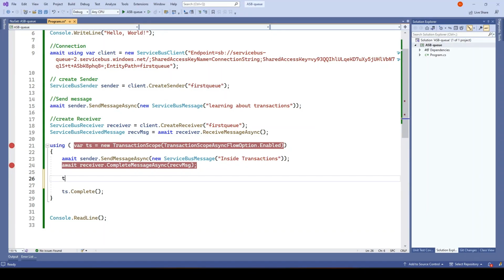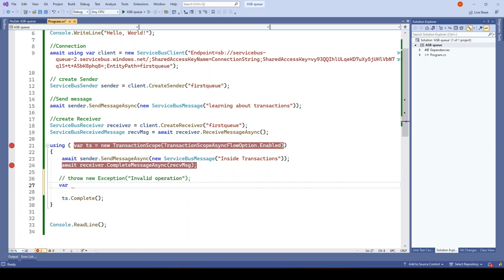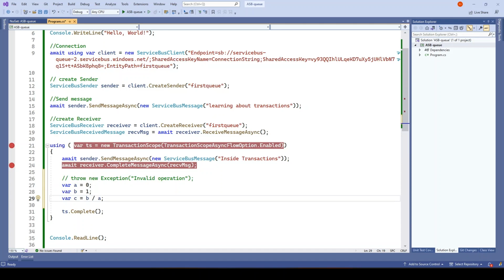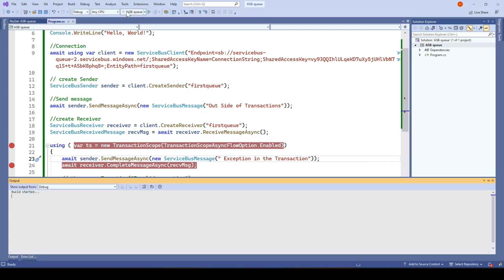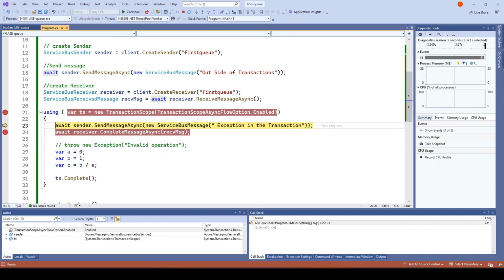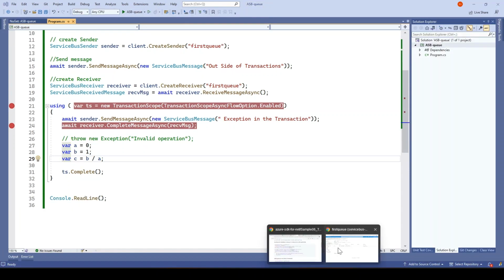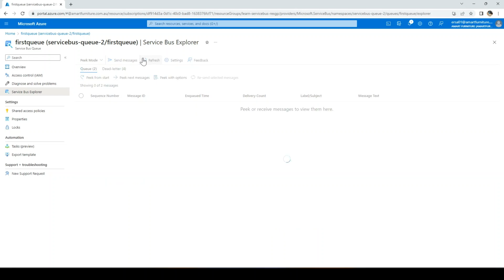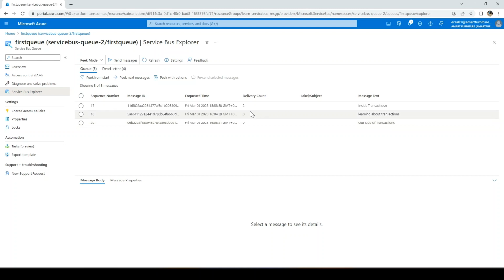16. Rollback Transaction in Azure Service Bus ( Exception in transaction)